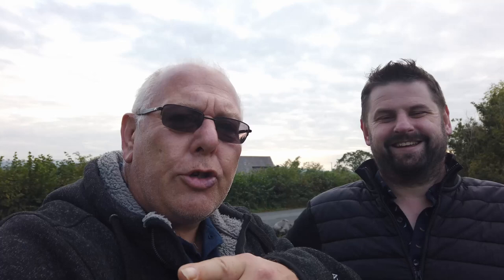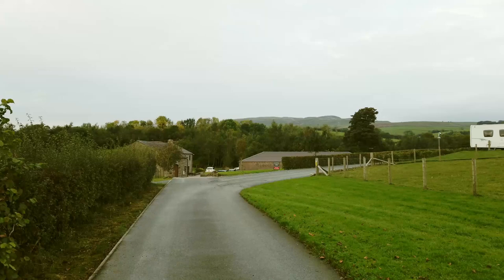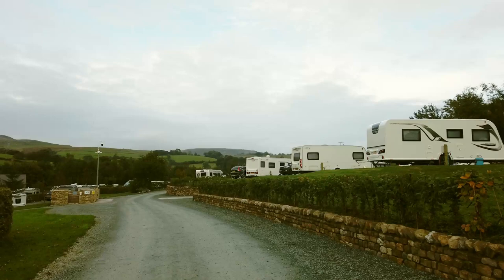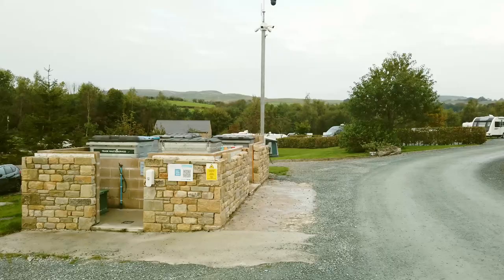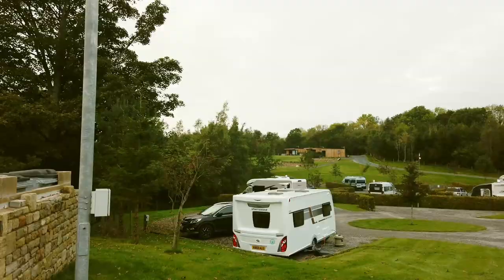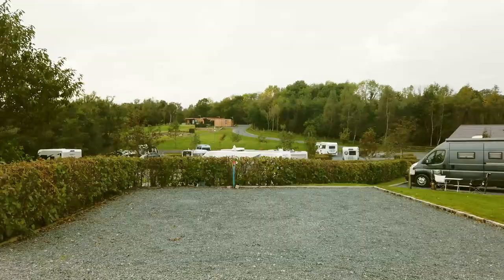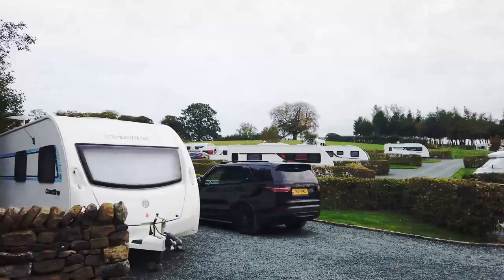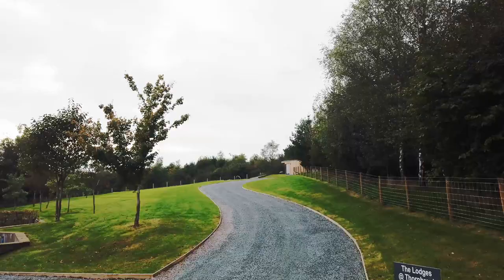Site Review of Thornbrook Barn Caravan Site, Ingleton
Site Review of Thornbrook Barn Caravan Site, Ingleton, North Yorkshire.

We came to visit this site as a last minute booking. Having spoken to friends, they invited us to join them for the weekend so we took the opportunity and what a wonderful site it is for either a short break in the countryside or a longer walking, cycling, sight seeing holiday.

Big thanks to John for coming along and adding his knowledge and experience of the site to the video and to Ally & Craig for making dinner whilst we got cold making the video 😂😂😂

Here is a precise what3words address, made of 3 random words. Every 3 metre square in the world has its own unique what3words address.

///carbon.bumpy.ordeals

Ally & Alan